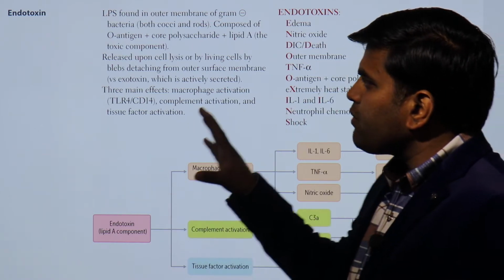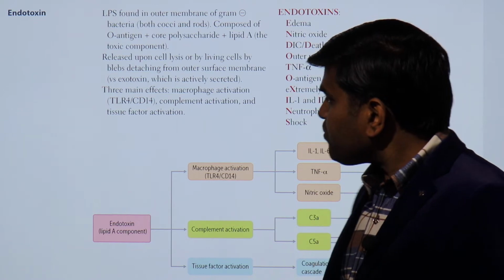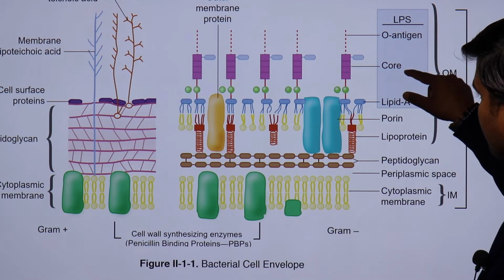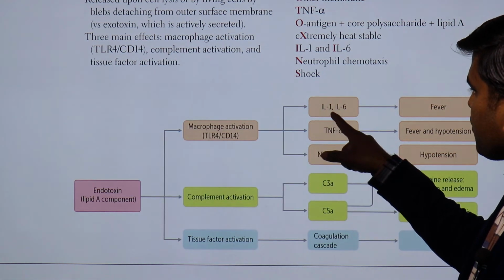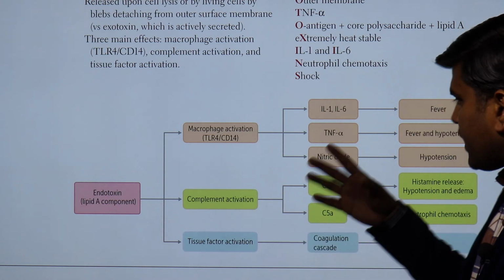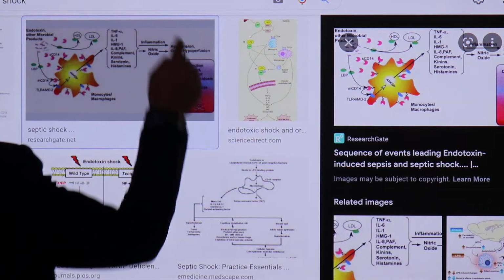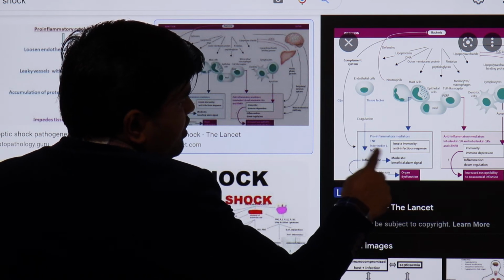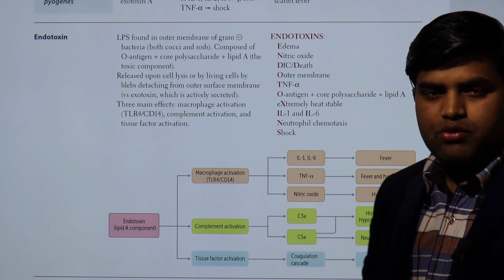USMLE FIRST AID STEP 2021 ENDOTOXIN 10g (ENDOTOXIN AND SEPTIC SHOCK)